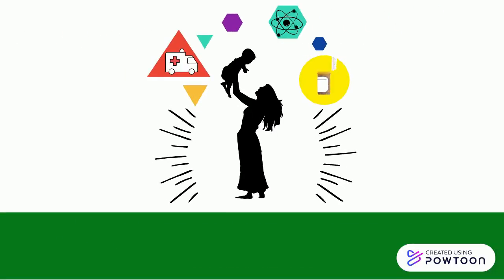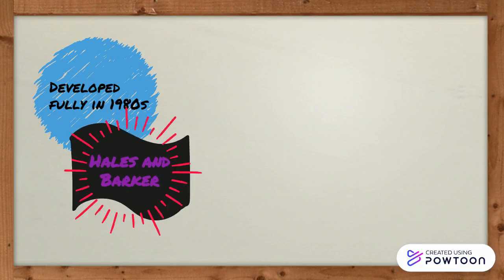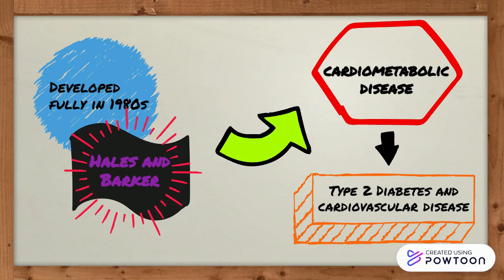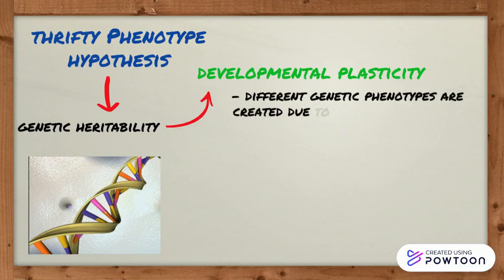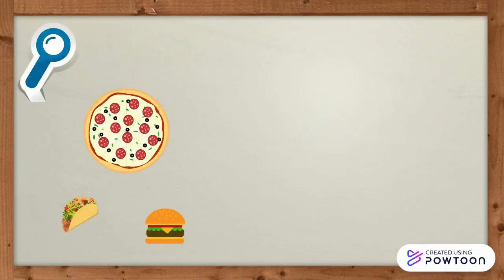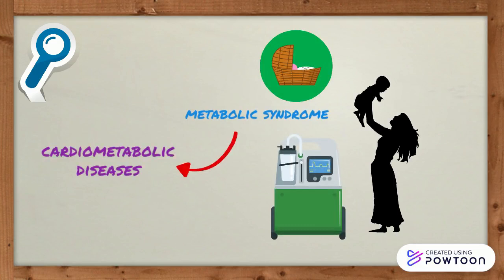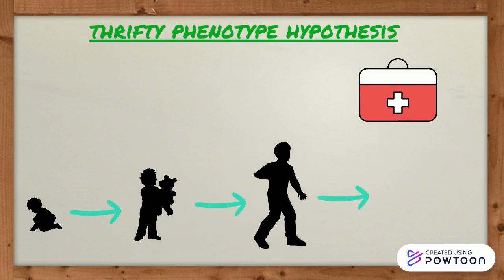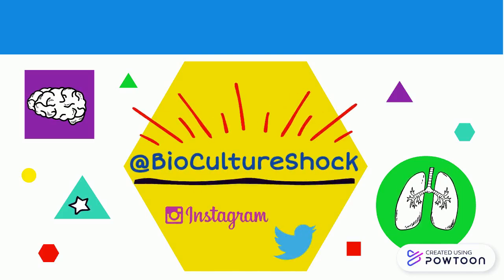What is the thrifty phenotype hypothesis?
This video was created by students of Mississippi State using Powtoon. To create videos and animated presentations, sign up for free --- PowToon is a free tool that allows you to develop cool animated clips and animated presentations for your website, office meeting, sales pitch, nonprofit fundraiser, product launch, video resume, or anything else you could use an animated explainer video. PowToon's animation templates help you create animated presentations and animated explainer videos from scratch.  Anyone can produce awesome animations quickly with PowToon, without the cost or hassle other professional animation services require.

Sources:

Benyshek, Daniel C. "Maternal Diet, Developmental Origins, an-- Created using Powtoon -- Free sign up -- Create animated videos and animated presentations for free.  PowToon is a free tool that allows you to develop cool animated clips and animated presentations for your website, office meeting, sales pitch, nonprofit fundraiser, product launch, video resume, or anything else you could use an animated explainer video. PowToon's animation templates help you create animated presentations and animated explainer videos from scratch.  Anyone can produce awesome animations quickly with PowToon, without the cost or hassle other professional animation services require.